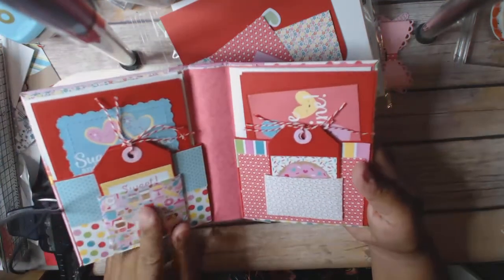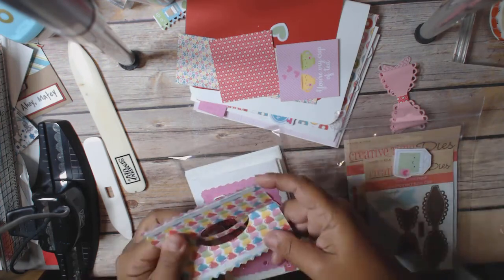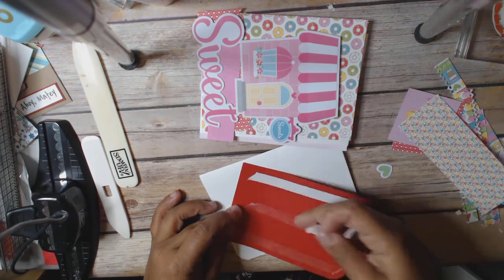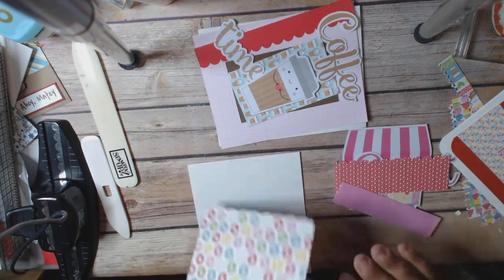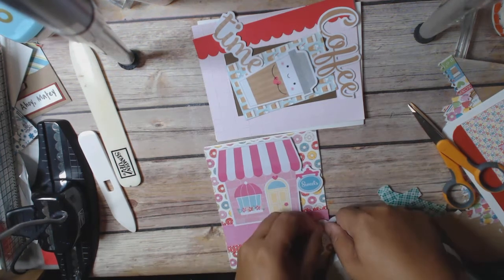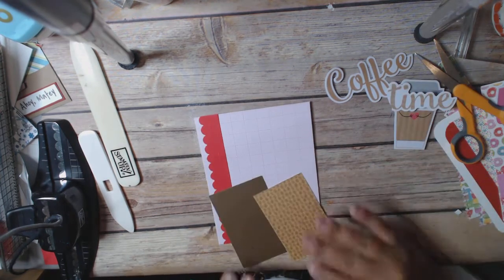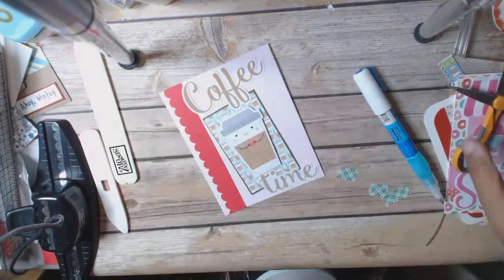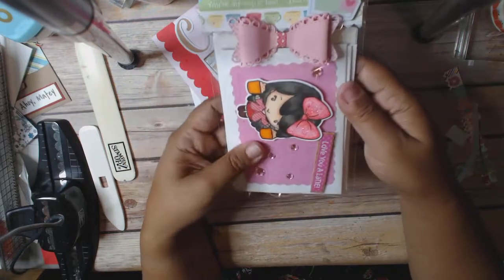Doodlebug Cream and Sugar Gift Packaging & Cards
Doodlebug Cream and Sugar - the last of my paper pad. I make packaging for a gift and cards.